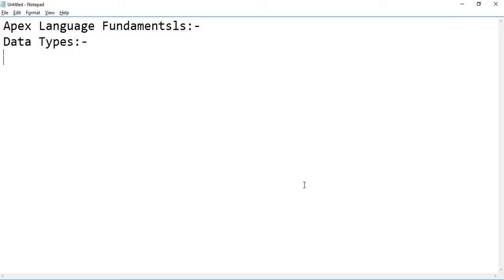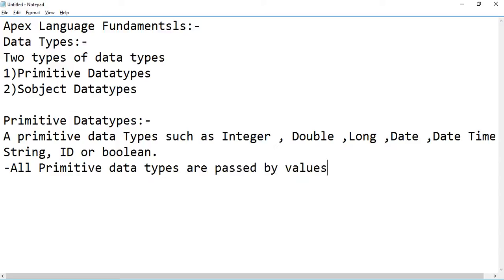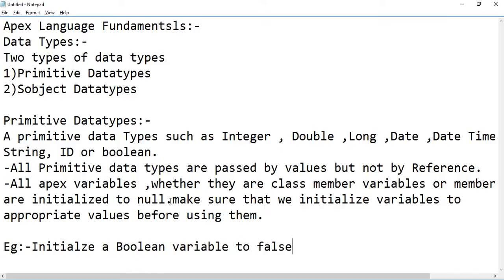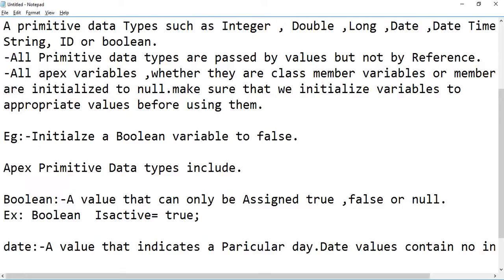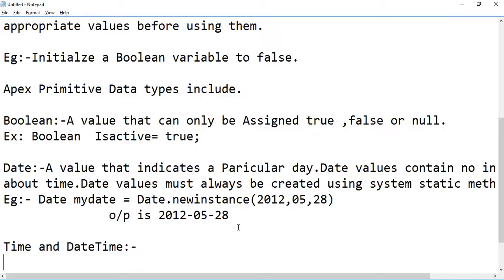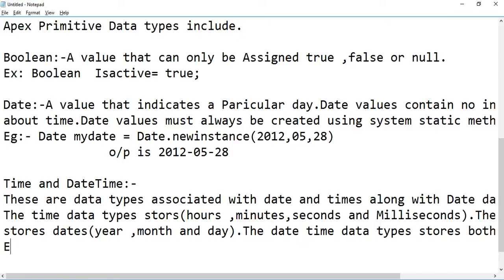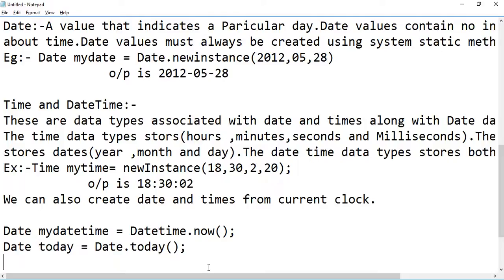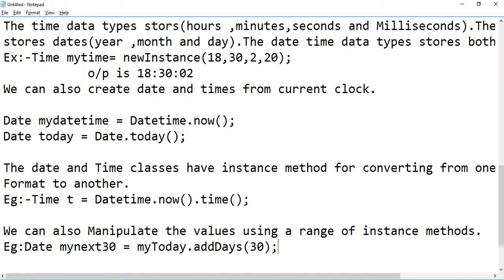Primitive data types 1